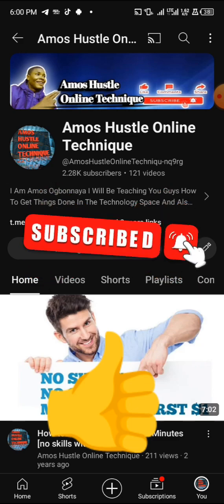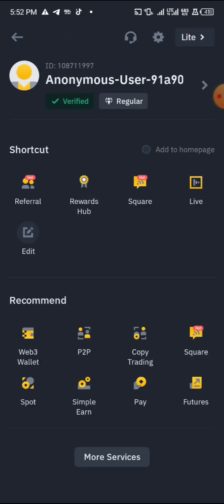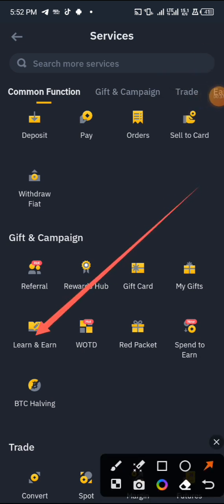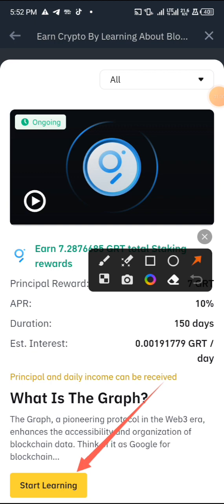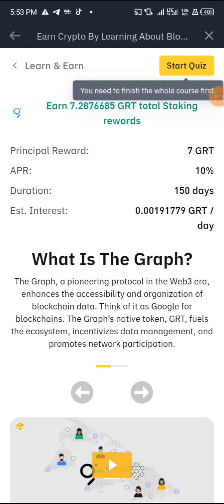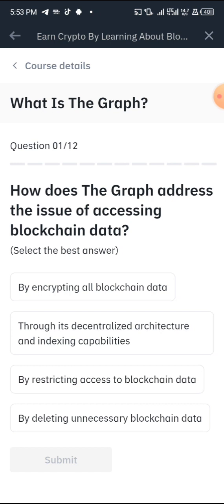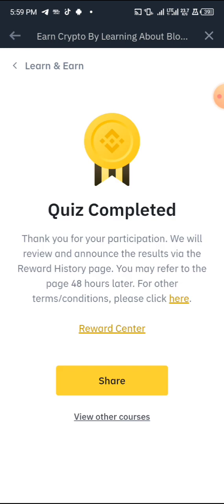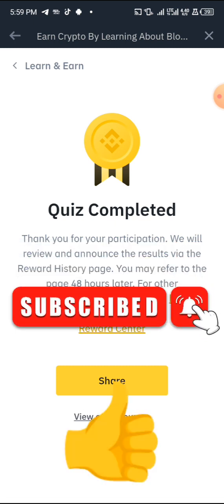Free $1 on Binance! Learn and Earn Rush Now | Limited Time Offer for Binance Users!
Discover how to claim your FREE $1 on Binance in this exclusive limited-time offer! 🚀 Learn essential trading tips and strategies while earning rewards instantly. Don't miss out – Rush Now! ⏰

👉 Follow our step-by-step guide to grab your $1 bonus.
📈 Gain valuable insights into Binance trading for beginners.
💡 Maximize your profits with expert tips and tricks.

🔥 Hurry, this offer won't last forever! Act fast and boost your Binance experience. 💰

🚨 Limited time only! Don't wait – seize this opportunity now! 🚀